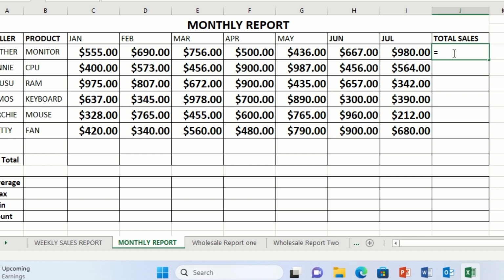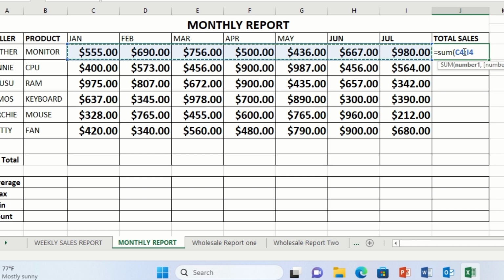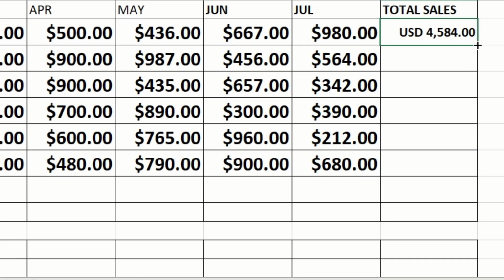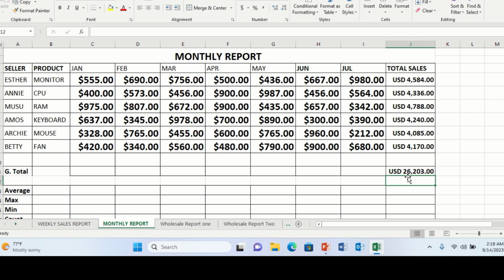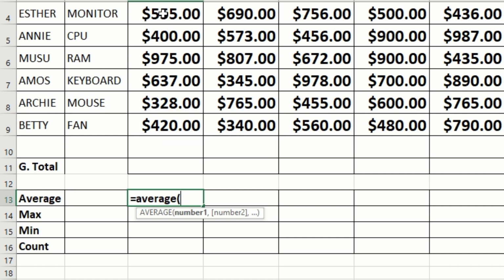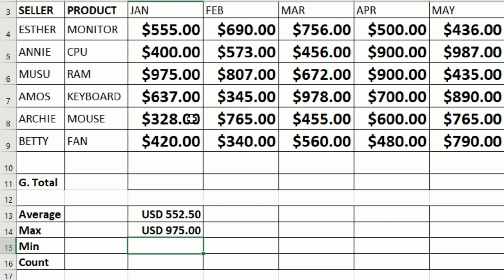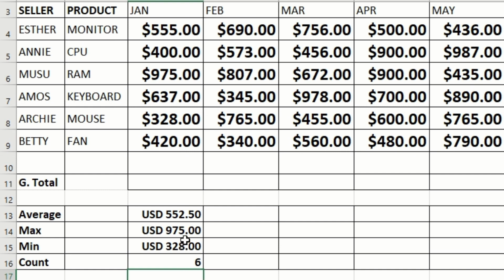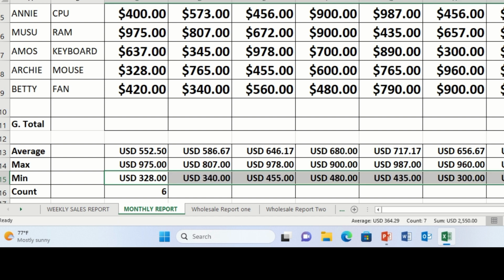How to calculate Monthly Report in Excel